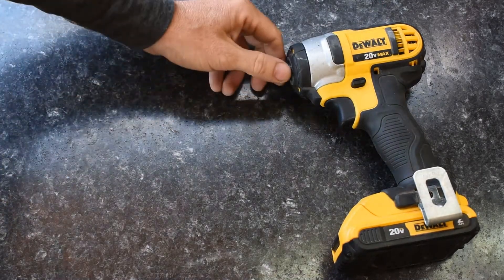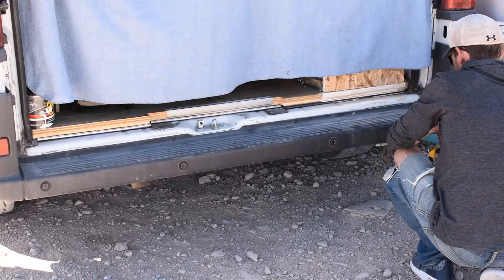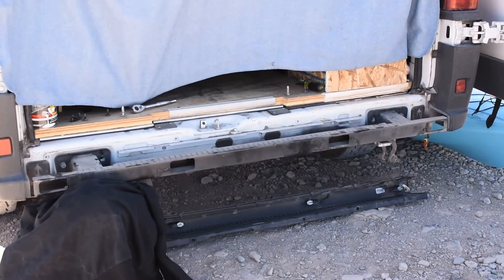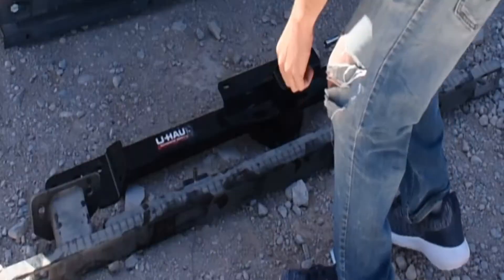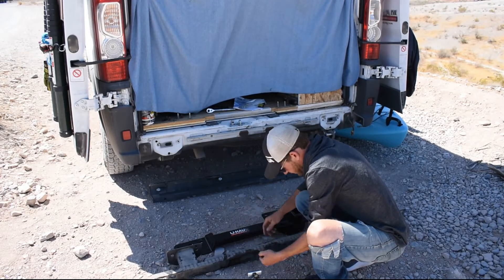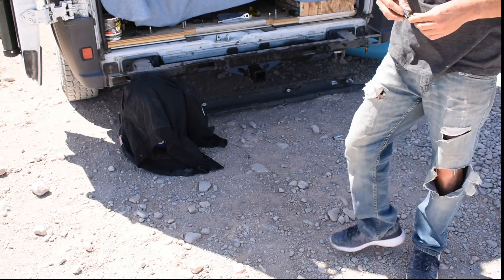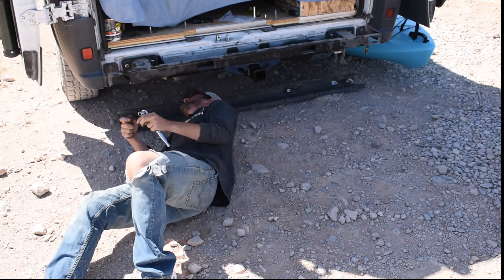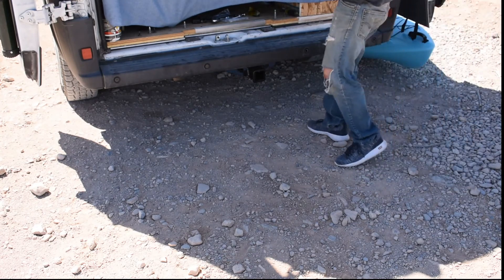2017 Ram Promaster Receiver Hitch Installed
CURT 13295 Class 3 Trailer Hitch
Digital Torque Wrench
DEWALT 20V MAX Impact Driver
DEWALT Right Angle
Crowfoot Wrench
Socket Set

Main camera